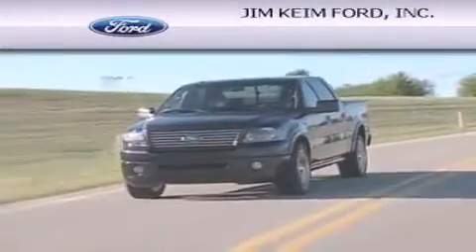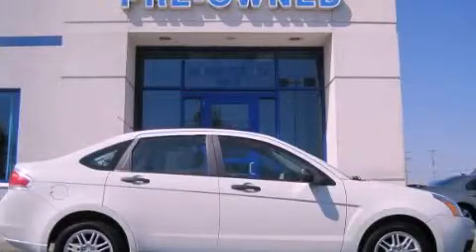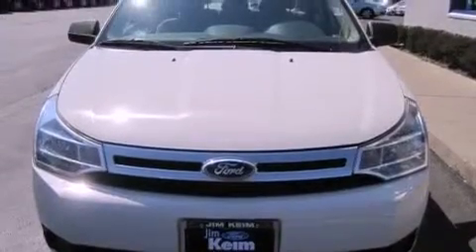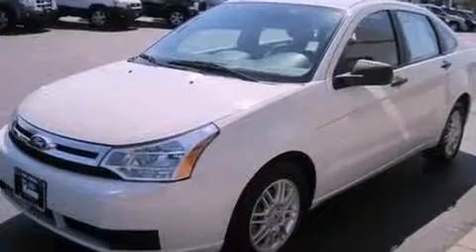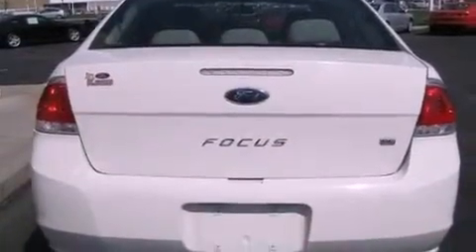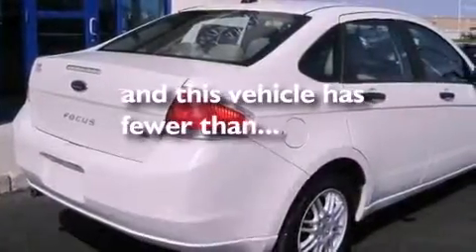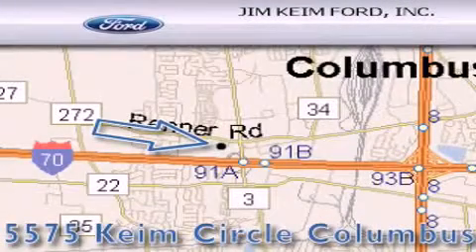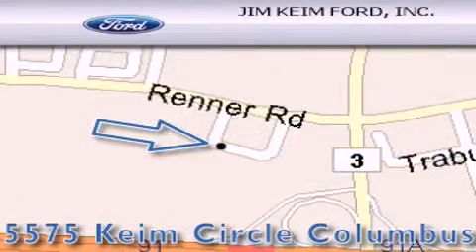2010 Ford Focus Columbus OH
Year : 2010
 Make : Ford
 Model : Focus
 Engine : 2L 4-Cylinder
 Trans . : automatic
 Exterior : White Suede
 Miles : 53,918
 Interior : Medium Stone

 Pre-Owned 2010 Ford Focus Columbus OH